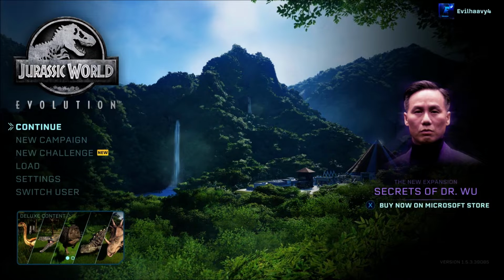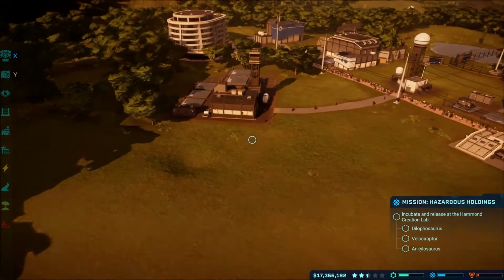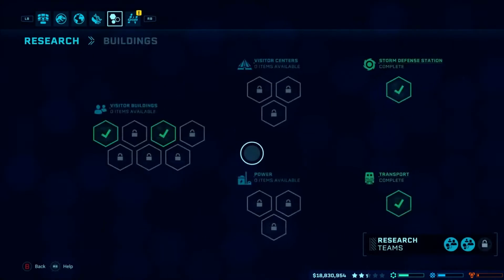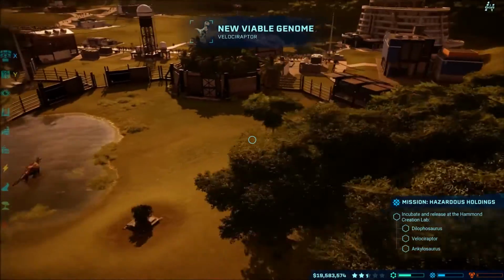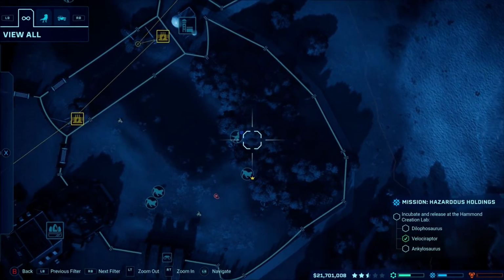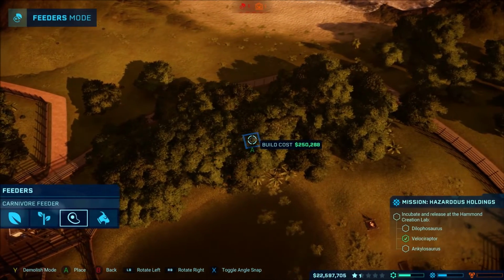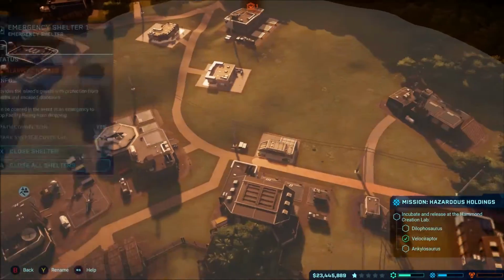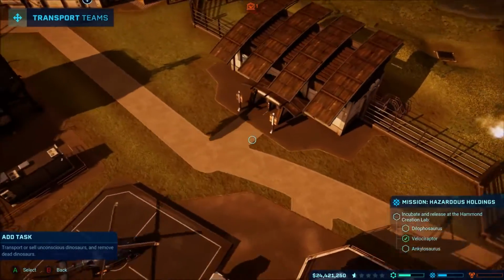Jurassic World Evolution Gameplay Walkthrough Episode 26 Building a Toy Shop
Welcome to today's video about Jurassic World Evolution Gameplay Walkthrough Episode 26 Building a Toy Shop.

Can you get us to 10 likes and 10 views?

Thanks for watching today's video about Jurassic World Evolution Gameplay Walkthrough Episode 26 Building a Toy Shop. and 10k views & also make sure you leave a like on today's video and subscribe to my YouTube channel Evilhaavy4 for more gaming content and future gaming content.